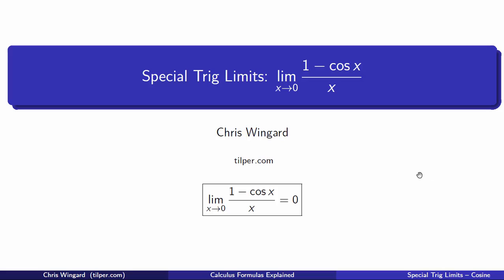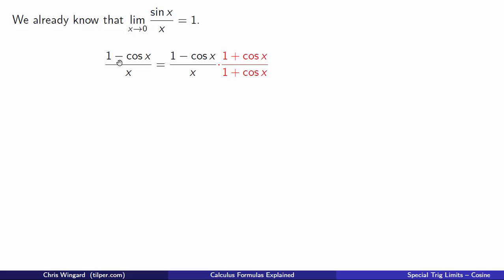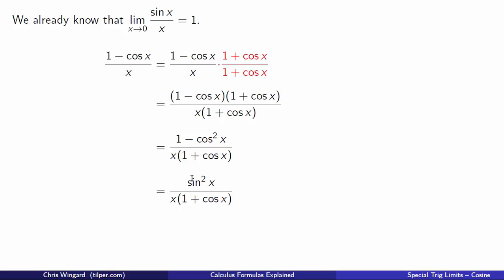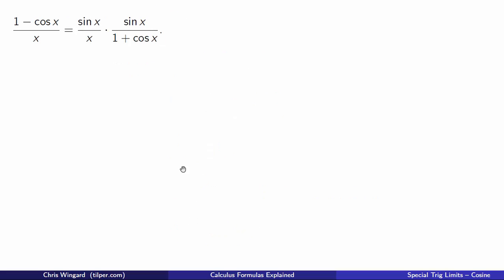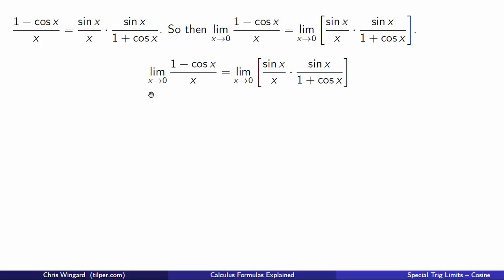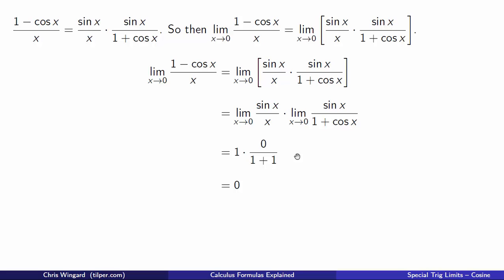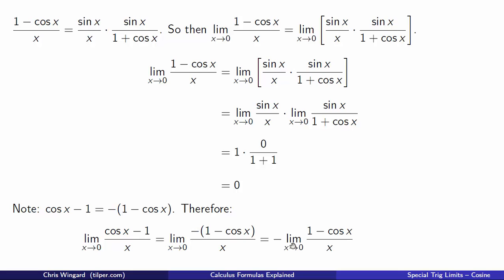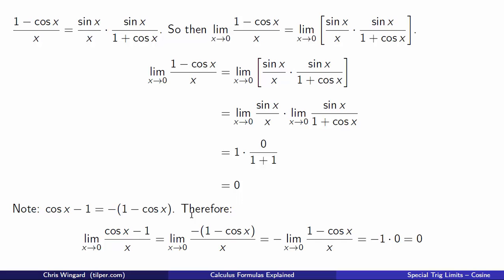Calc Formulas - Special Trig Limits - Cosine